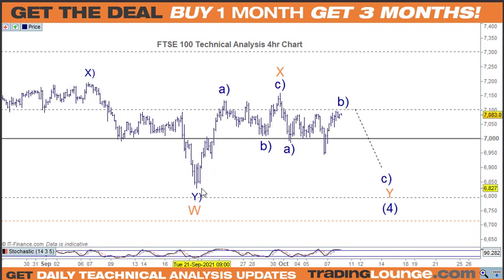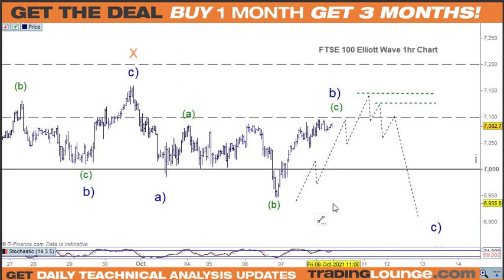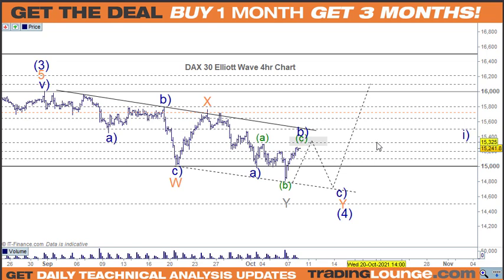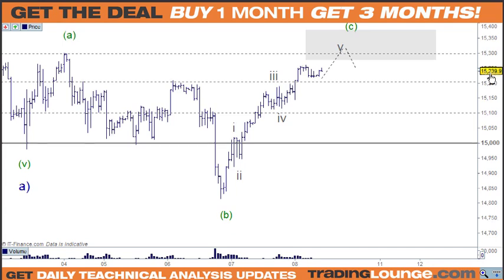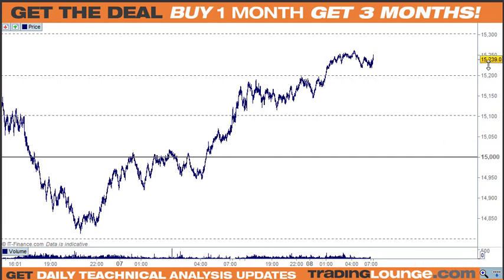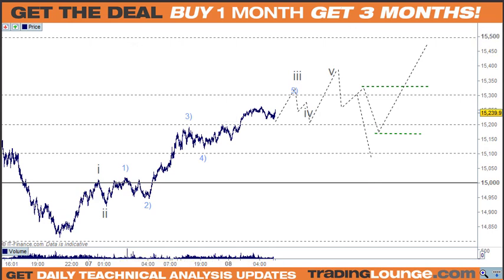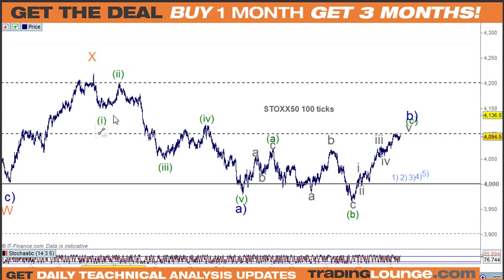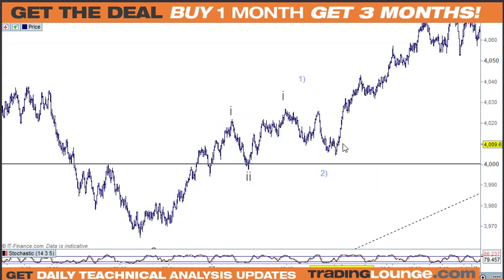DAX 40 (GDAXI) Elliott Wave Analysis v of (c) of b) of Y of (4)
DAX 40 Index, FTSE 100 & STOXX 50 Technical Analysis Elliott Wave Forecast & Trading
00:00 UK100 Elliott Wave Analysis
03:47 DAX 40 Elliott Wave Analysis
10:27 STOXX 50 Elliott Wave Analysis
19:20 Thank you for watching Euro Indices Elliott Wave Analysis

EU Indices DAX 40 FTSE 100 STOXX 50 Technical  Analysis Elliott Wave Forecast and Trading

Euro Indices, are in a complicated wave (4) and to make it even trickier each subset structure is in three waves, so we are seeing groups of three waves.

Elliott Wave Analysis Wave Count:
DAX 40 Elliott Wave v of (c) of b) of Y of (4)
FTSE 100 Elliott Wave c) of Y of (4)
STOXX 50 Elliott Wave c) of Y of (4)

TRADING TIPS
"In trading, you have to be defensive and aggressive at the same time. If you are not aggressive, you are not going to make money, and if you are not defensive, you are not going to keep the money."

74-89% of retail investor accounts lose money when trading CFDs.